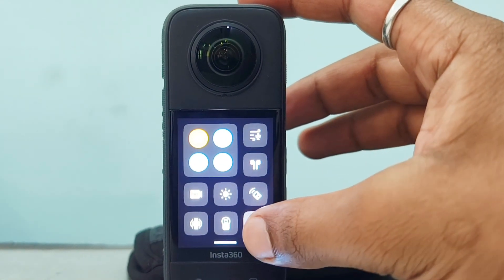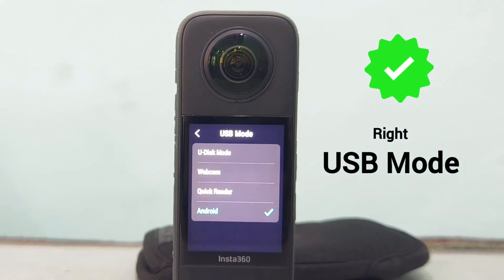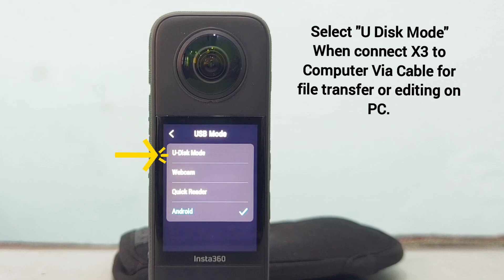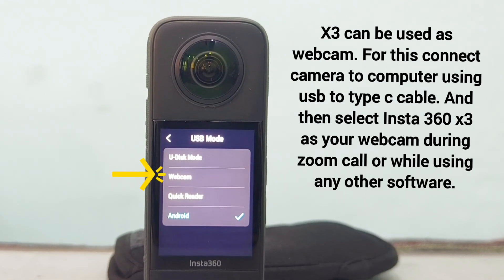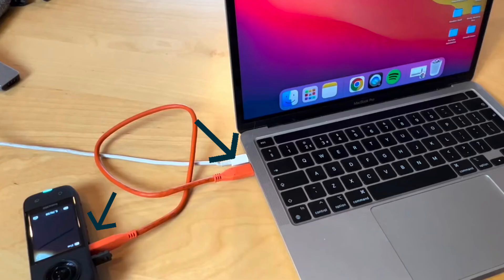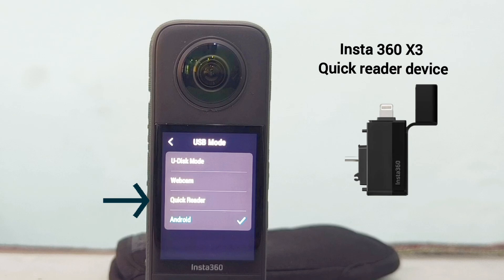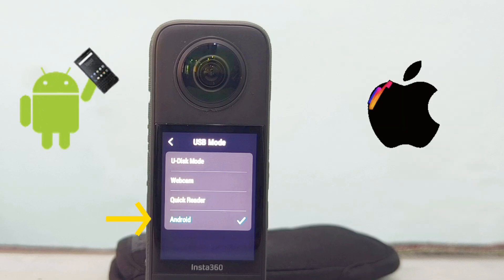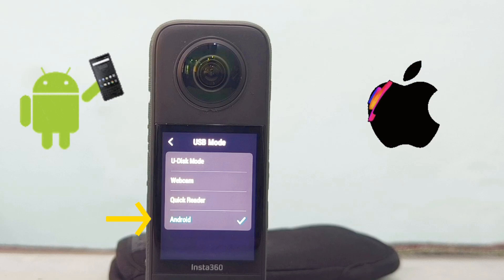Different USB Mode and their Functions on INSTA 360 X3 Explained | U Disk Mode, Webcam, Quick Reader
If you are confused about USB Mode on insta360 x3 like U-disk Mode, quick reader Mode, webcam Mode, or android or ios Mode, Then in this video we have explained all these options with their functions.
By the end of this video you will know which Mode is best suitable for which type of purpose.